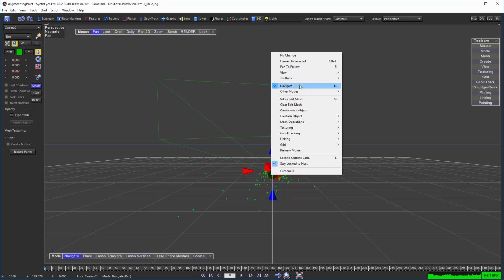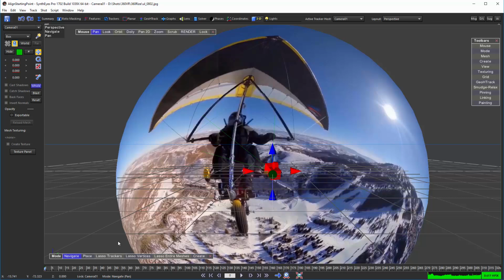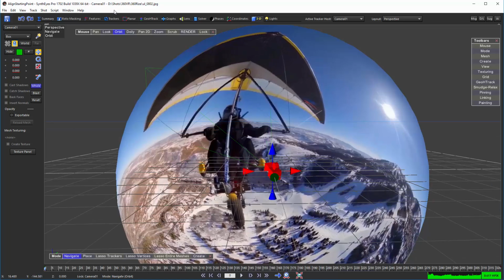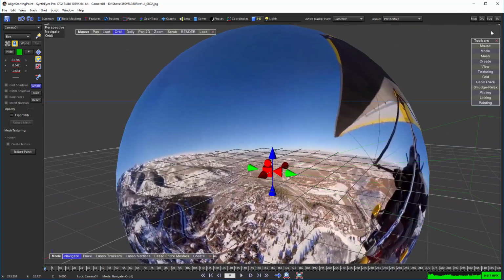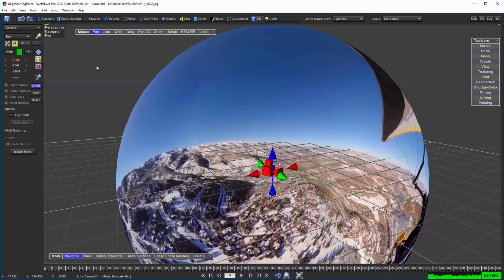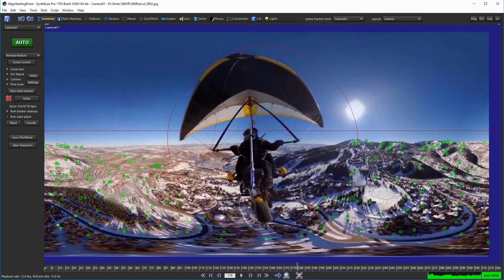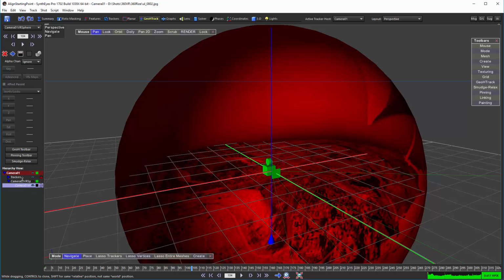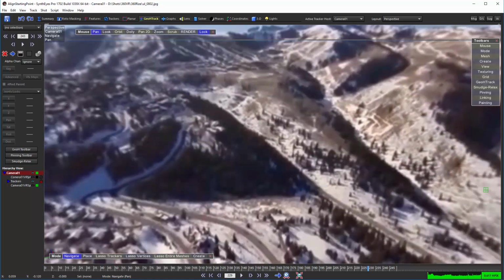360 VR Alignment by Rotating the Image Sphere with SynthEyes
In this tutorial, Russ Andersson explains how to determine the horizon line in a 360 VR scene using SynthEyes by aligning the scene within the 3D panel and perspective view. Starting with a pre-solved scene, Russ demonstrates moving the entire scene to the origin and creating a spherical screen textured with the footage. He adjusts the pan, tilt, and roll angles to align the horizon line with the grid, ensuring the scene is level. After aligning, he runs the Stabilize from Camera Path script for a stable shot. This method provides insight into the flexibility and stability of 360 VR footage.